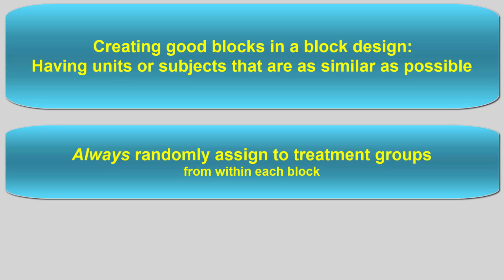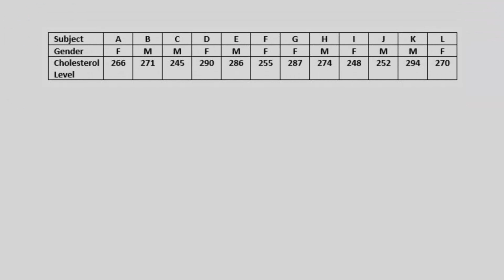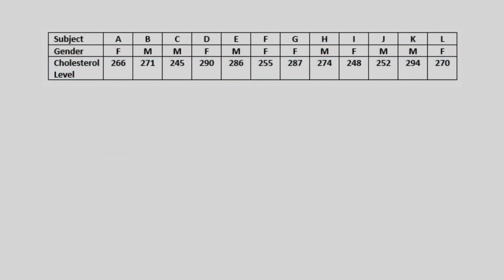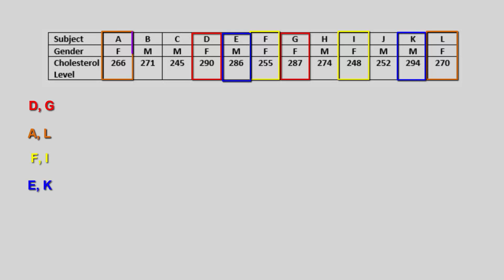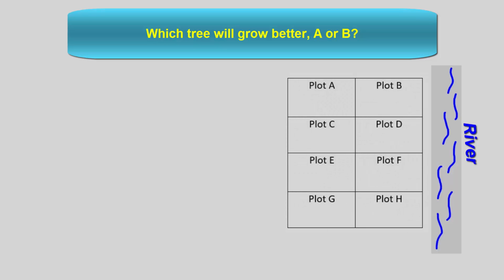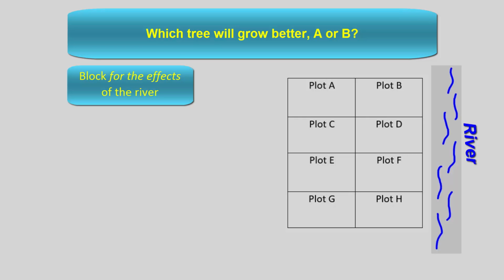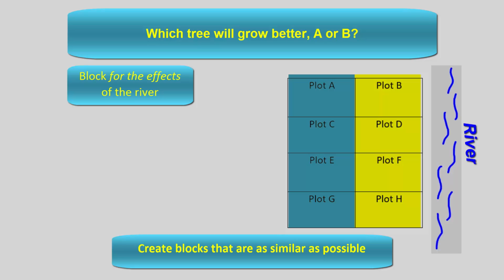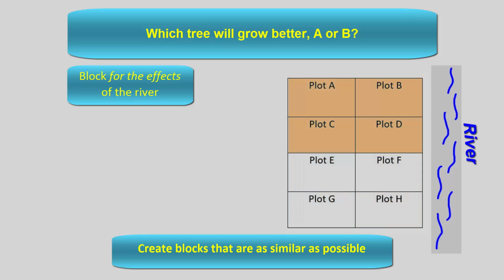Block Design Part B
second video on randomized block design